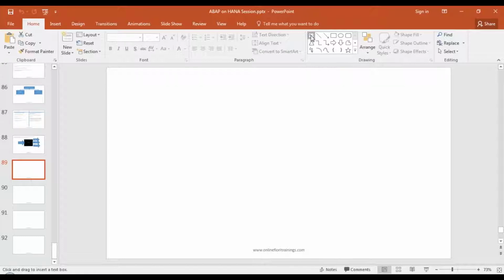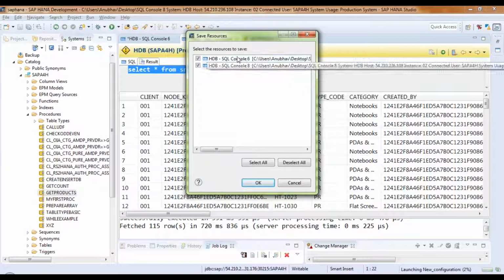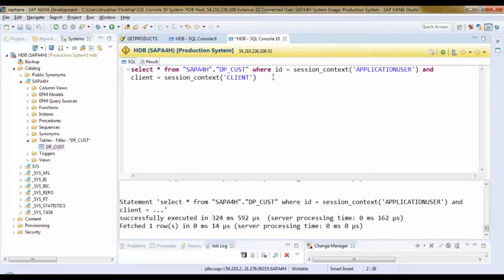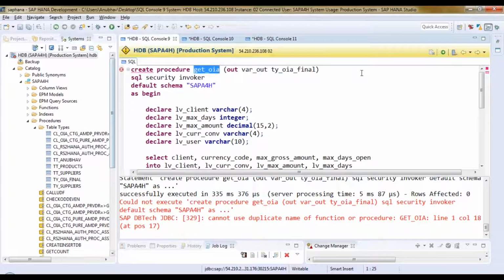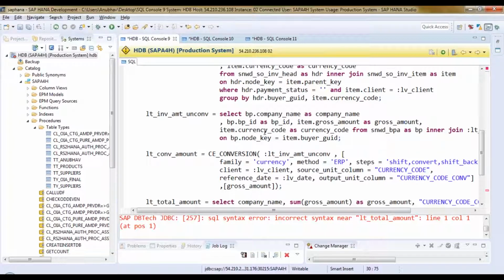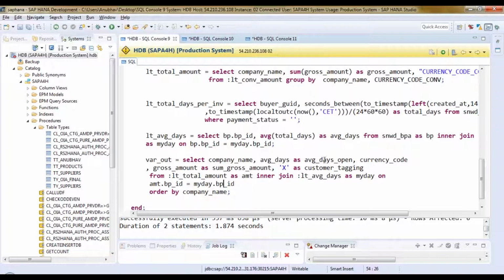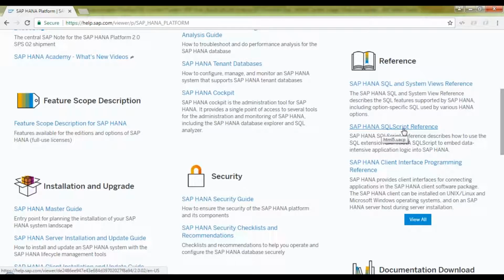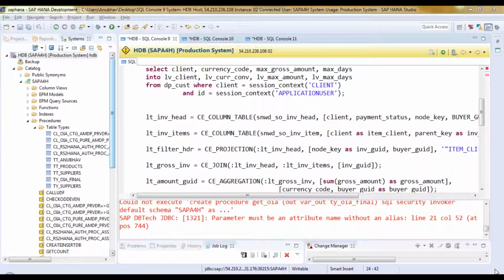ABAP - Usando SQL Script - parte19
- Procedimientos de seguridad
- Crear procedimientos de seguridad en la base de datos HANA